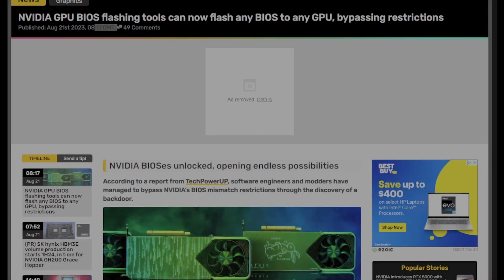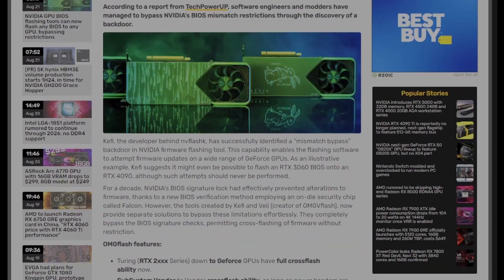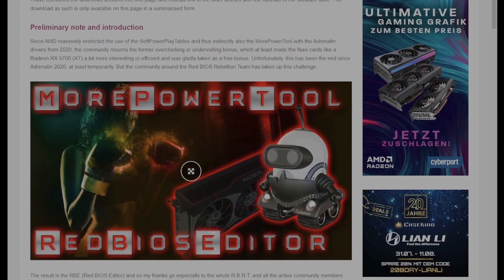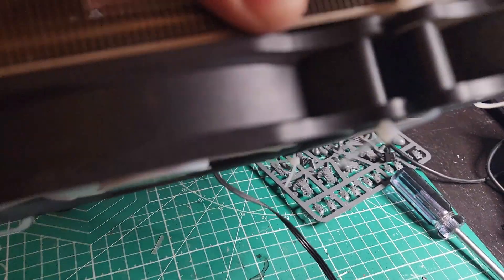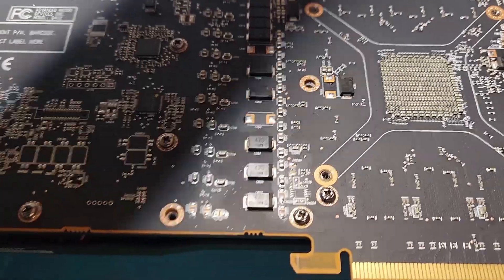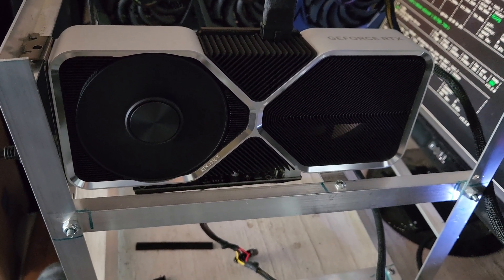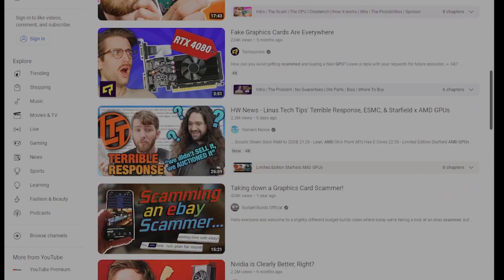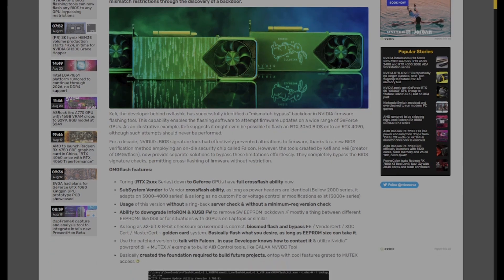NVIDIA BIOS MODDING IS NOW POSSIBLE!!!!!!!!!!!!!!!!!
According to Videocardz.com and techpower up, nvidia bios modding is now possible!! What could this mean for gamers, miners, and AI, I break down what I think this means for the community at large!!

256 ssd similar to the one I bought on ebay
the one I bought on ebay
e93c10dfe4

4090 gpu bracket
3 in 1 SD card reader
replacement cemos batteries
4tb ssd
Amd pc parts list
Parts list
5600x (you can only get the x3d at microcenter but the 5600x is a fine cpu if this is all you can get.
16 gigs ddr4 ram cl18 3600 MHZ (not my ram but the best value)
Mining parts to build new rigs
6 gpu mining frame
12 gpu mining frame
12 gpu stackable mining frame
6 pack of gpu risers